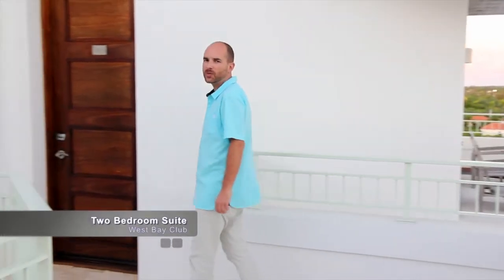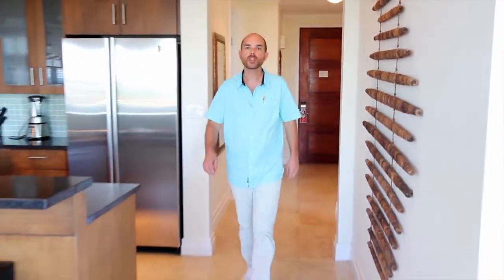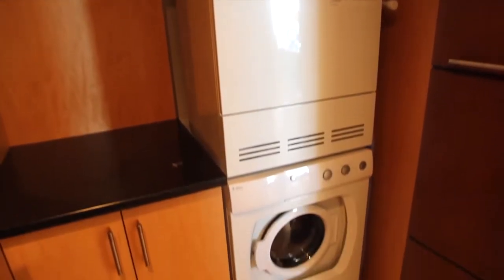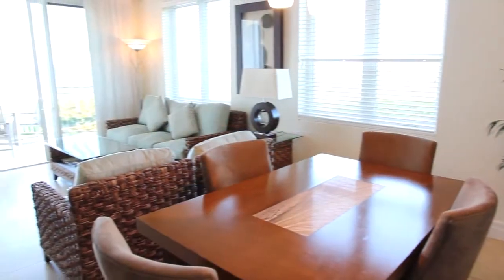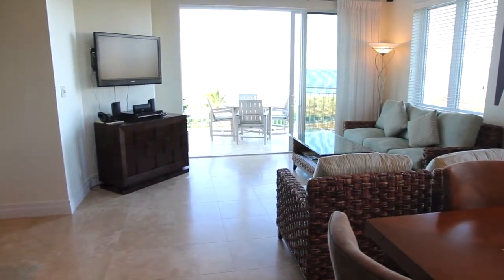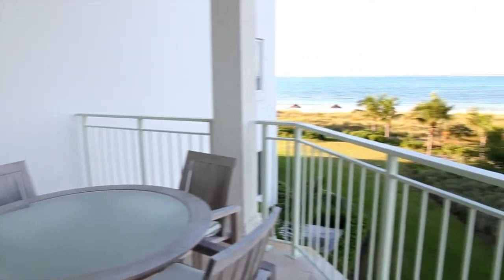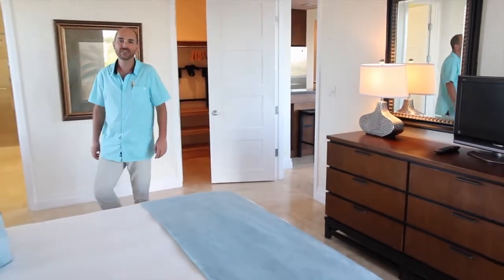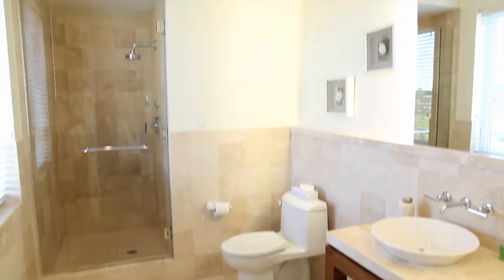West Bay Club Two Bedroom Suite Turks and Caicos